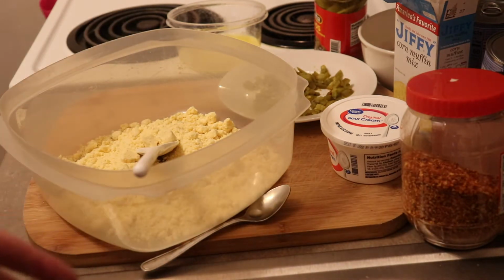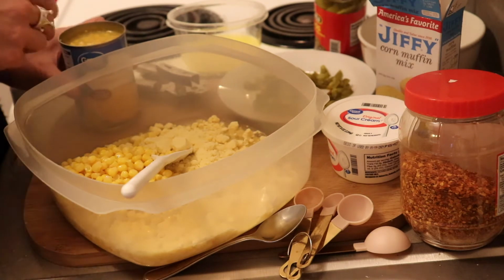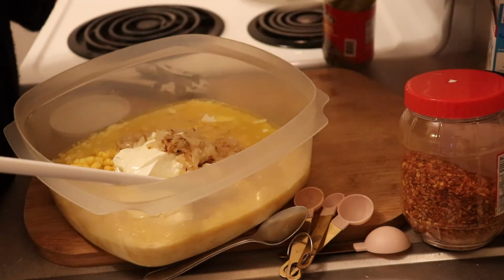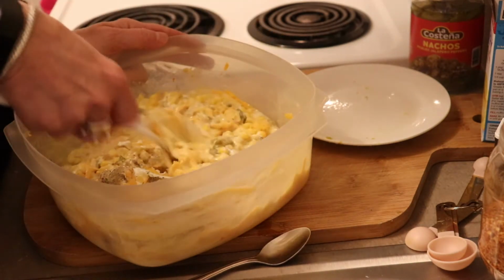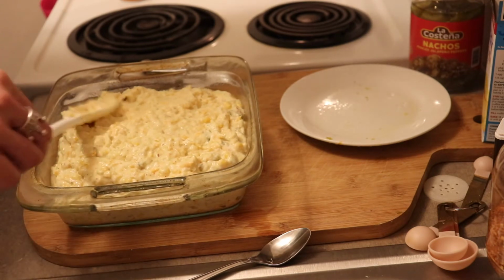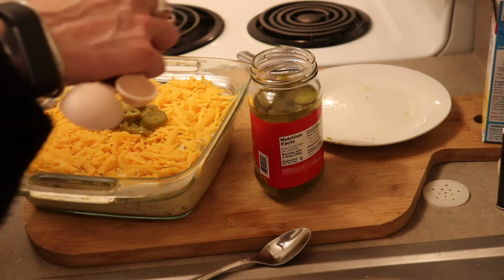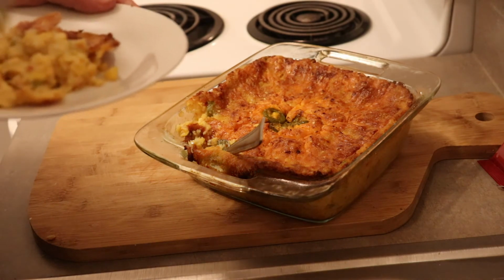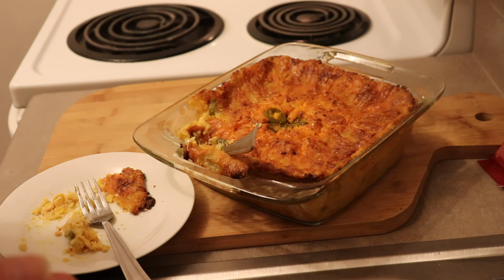Cheesy Jalapeno Corn Casserole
Ingredients:
8oz. sour cream
1 stick butter, melted
1 can creamed corn
1 can whole kernel corn
1 box Jiffy mix
Optional ingredients I used:
1/2 large onion, diced and sauteed in 2 Tbs. butter
8 oz. sharp cheddar cheese, grated
2 Tbs. pickled jalapenos, diced
1 tsp. pepper
1 tsp. red pepper flakes
1/2 tsp. garlic powder

In a large bowl, combine half of the cheese and all additional ingredients and mix well.
Pour into a square, greased baking dish.  Garnish with remaining cheese, a few extra jalapenos and a sprinkle of pepper flakes.
Cook for 50-60 minutes until top is golden brown.

Thank you Rose for sending me the recipe!  I loved it.

Mail:
Susan SoSouthern
Clover SC 29710